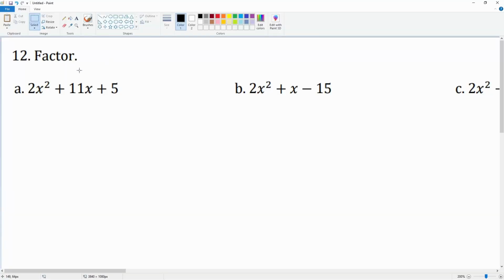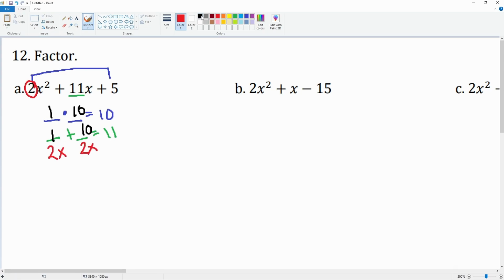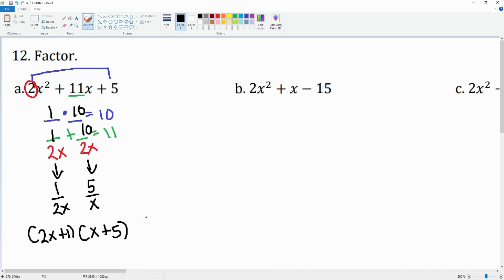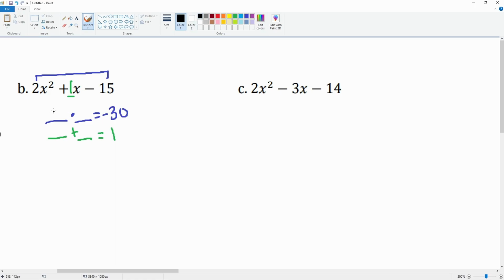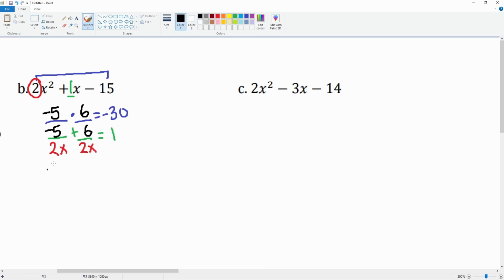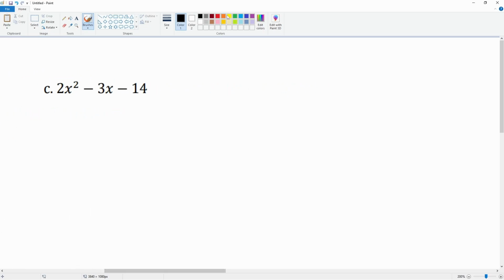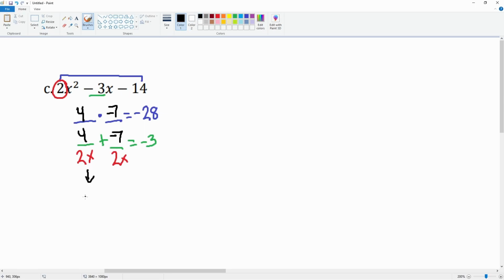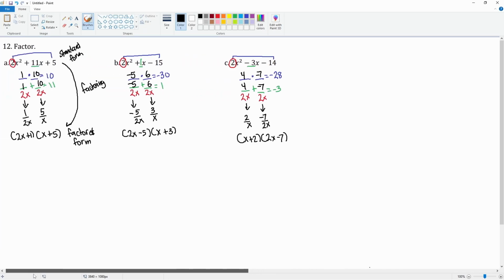Chapter 13 Problem 12 Factor a Trinomial when a isn't 1